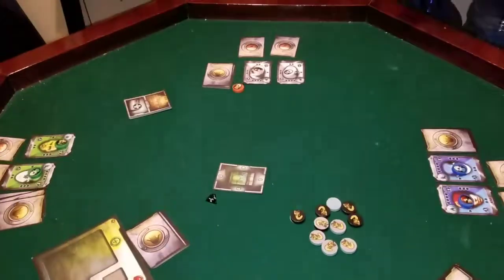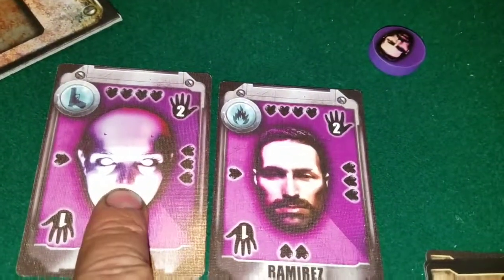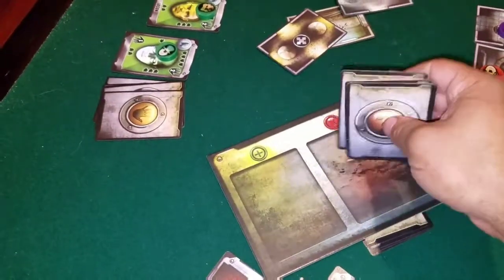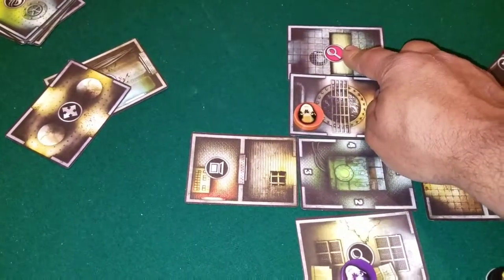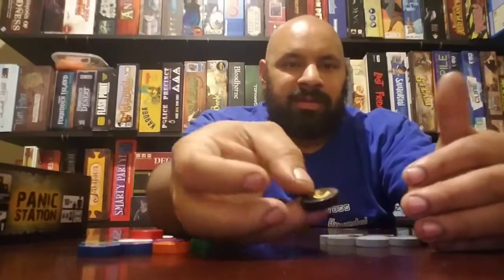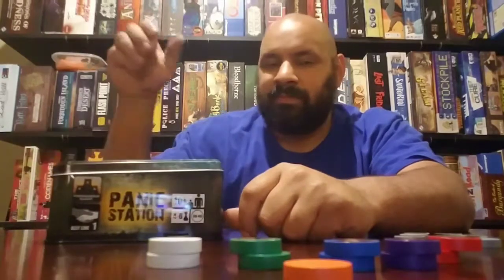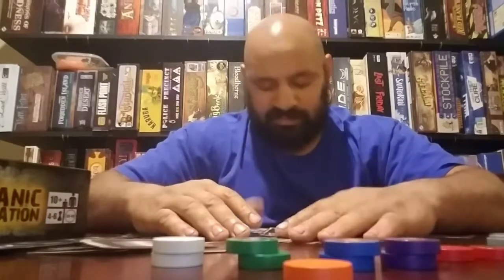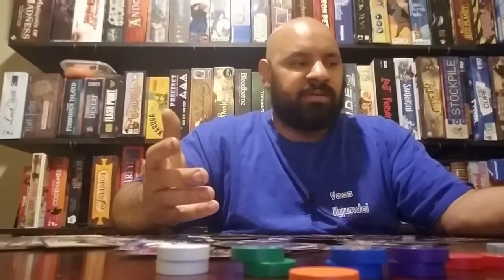Panic station review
In this video I show you how to play panic station and then my review